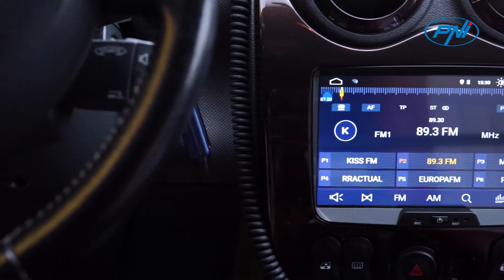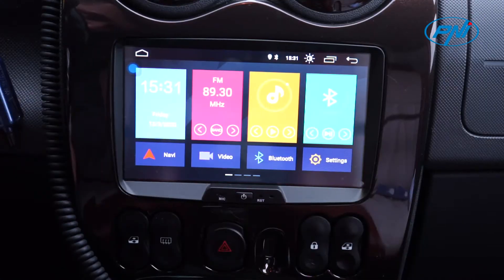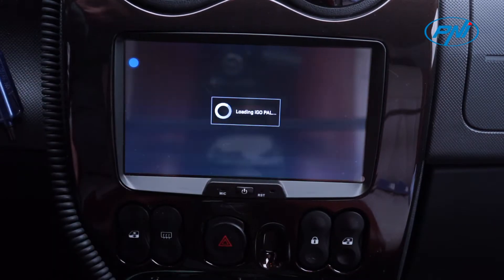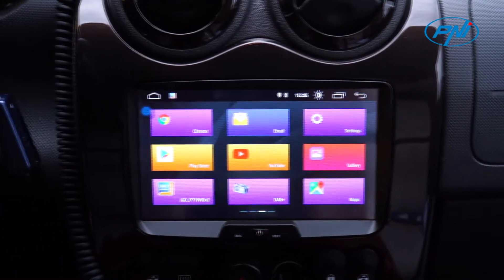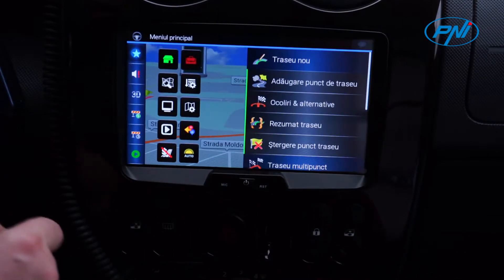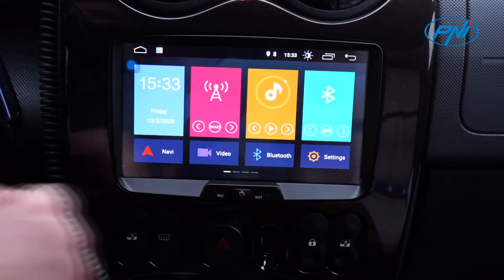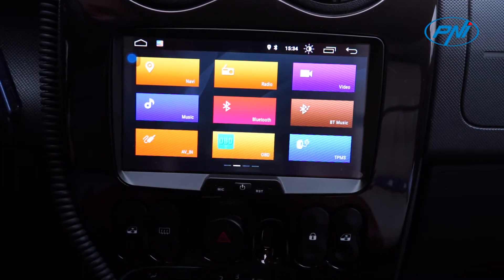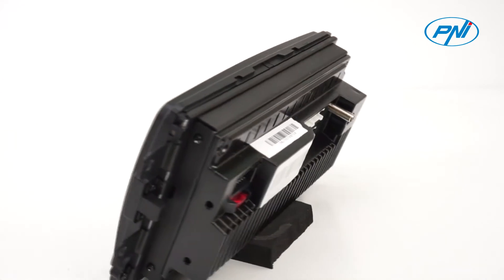PNI DAC100 car multimedia player with Android 10 UK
2 DIN PNI DAC100 multimedia players

PNI DAC100 is a complex system that, in addition to the advantages of the Android operating system, also offers other additional functions and settings: the GPS navigation function (you can install navigation applications via the Play Store or install a map in the internal memory of the device), SWC function (allows the buttons on the steering wheel to be adjusted depending on the vehicle model), reversing camera function (after setting the correct connections, the image recorded by the camera is displayed on the reversing screen for each reverse gear). Listen to music from various playback sources, view video and photo files, or make calls while driving without your hands.
 Compatibility and Features

The navigation system PNI DAC100 is compatible with the following car brands: Logan Kombi between 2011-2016, Twingo between 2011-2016, Megane III Coupé between 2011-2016, DACIA SANDERO, DACIA LOGAN 2, DACIA DUSTER, RENAULT CAPTUR 2013. 8-inch musiciansBluetooth touch screen, intuitive menu The 8-inch touchscreen (1024 x 600 pixels) enables the display and selection of all applications installed on the system. Based on the Android 10 operating system, PNI DAC100 allows any application to be installed via the Google Play Store or via the Apkinstaller function if you have the application's APK file. Select different sources for music playback: FM / AM radio, AV input, USB, Bluetooth. To access the Internet, connect your device to the Wi-Fi hotspot network generated by your mobile phone. Bluetooth support for hands-free calls Connect your phone to the media player via bluetooth to not only listen to music Bluetooth but also to make or receive calls. This allows you to access the phone book and call history. Sound settings The system has an advanced audio setup menu based on personal preference. You can adjust the sound based on the position of the speaker in the car, your favorite style, or the frequency of the sound.
 Car play function

By completely replacing the player's infotainment system (information and entertainment), the Car Play feature makes it easy to access and control the most frequently used applications such as maps (Apple, Google or Waze), music (Apple, Spotify and others) and messages, WhatsApp, phone, podcast and more. In short, CarPlay takes your iPhone's user interface and places it on the screen of the car reader. This means that when the iPhone is connected, the player system is replaced by the iOS phone's home screen with application icons. Scroll down this new screen and you will see the control buttons of the applications installed on the phone and other shortcuts. CarPlay doesn't display all of the applications on your smartphone because some of them require too many resources. CarPlay is designed to eliminate the need to peek at your iPhone while driving. It's safer, easier, and more convenient., card.